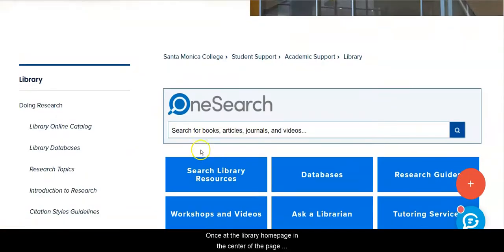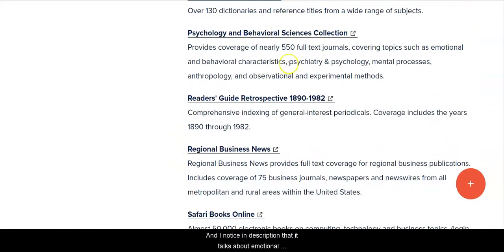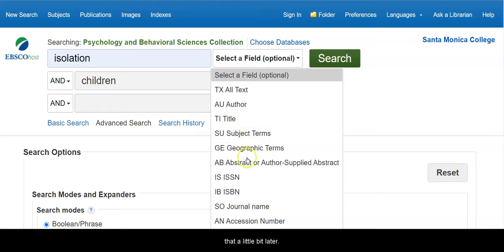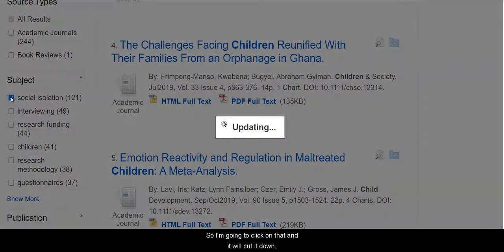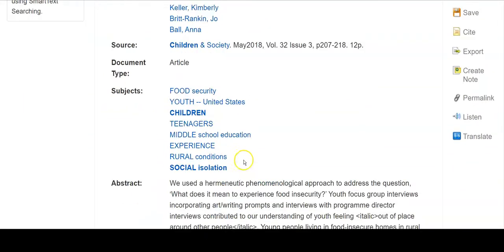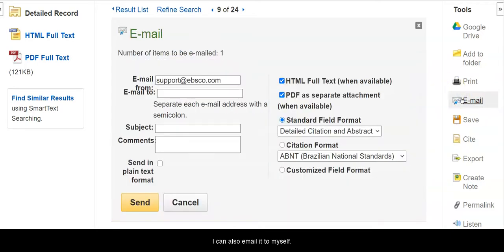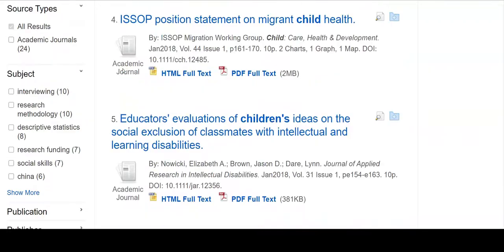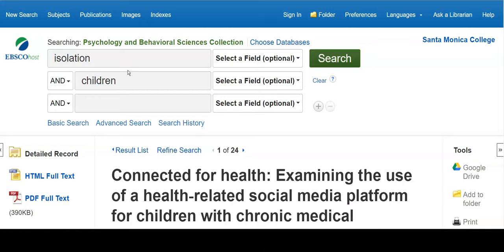Psychology and Behavioral Science Collection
A tour of the Psychology and Behavioral Science database at Santa Monica College, covering emotional and behavioral characteristics, mental processes, psychiatry, psychology, and related topics.